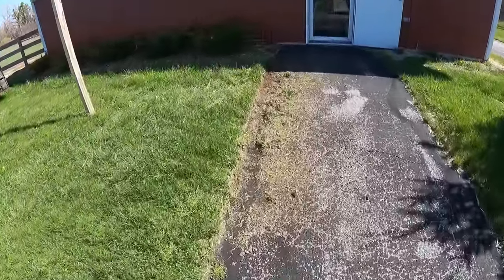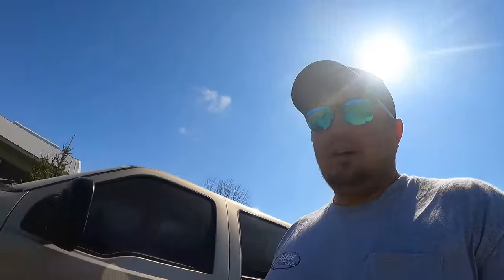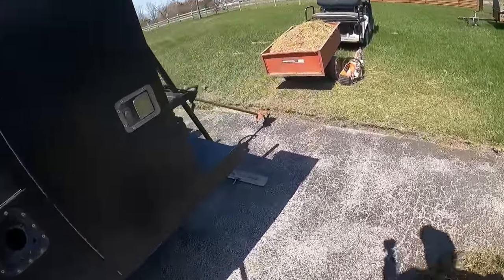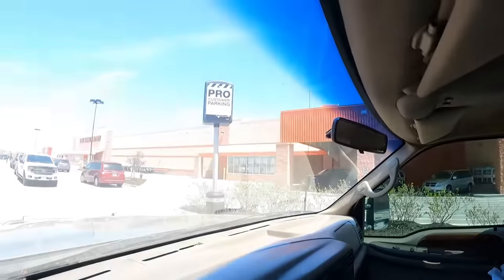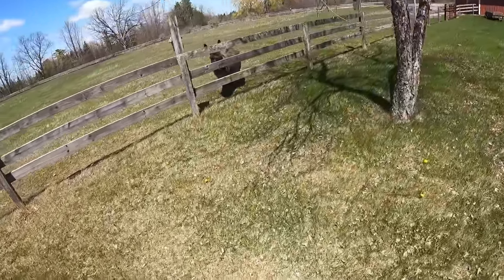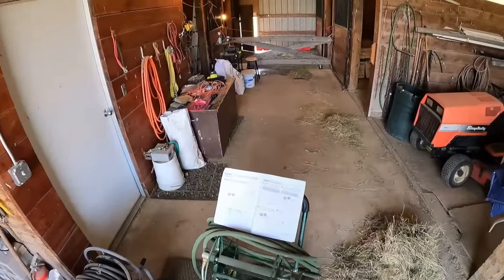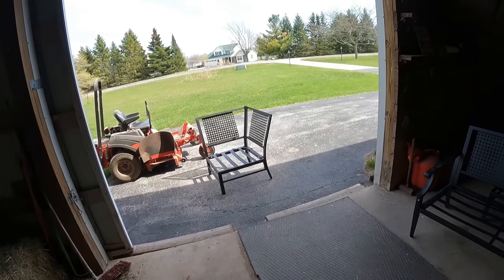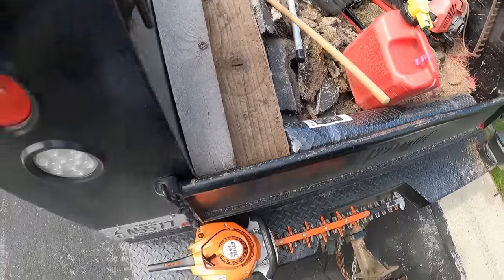MY MOM GETS NEW MOWER!!!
MY MOM GETS A NEW MOWER!